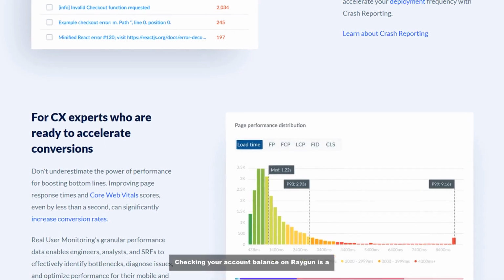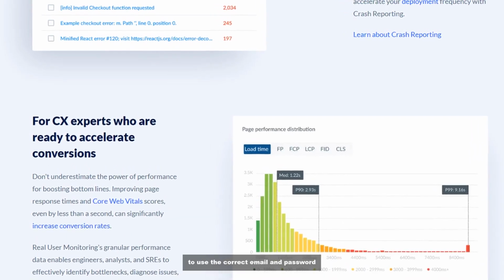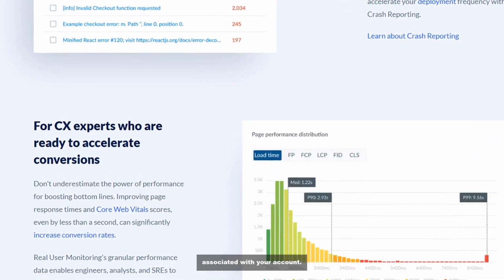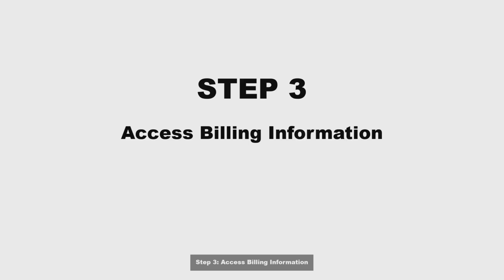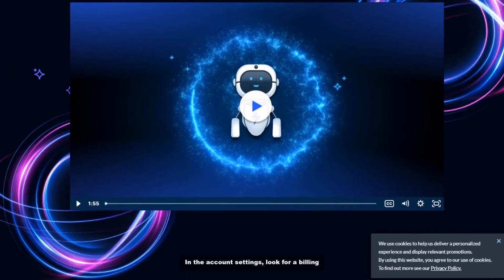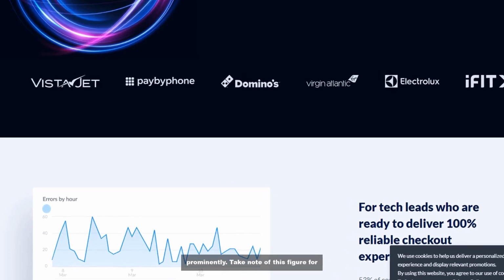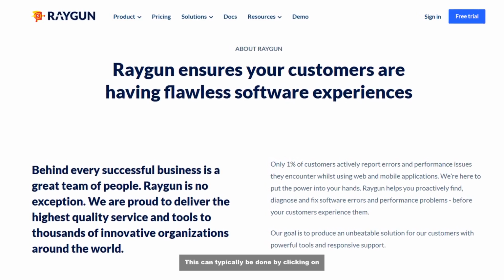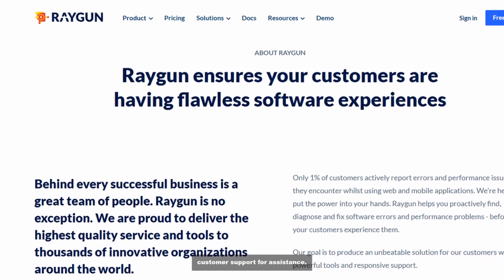How To Check Your Account Balance On Raygun 2026 (SIMPLE GUIDE)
In this video, we will show you how to check your account balance on Raygun 2026 with our simple guide. Whether you're looking for quick tips or detailed instructions, this tutorial covers everything you need to know.